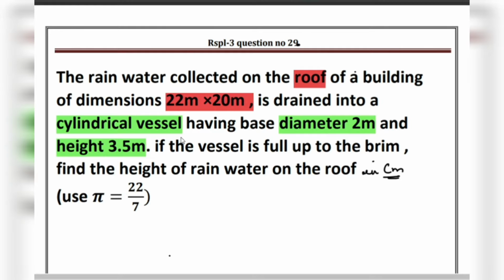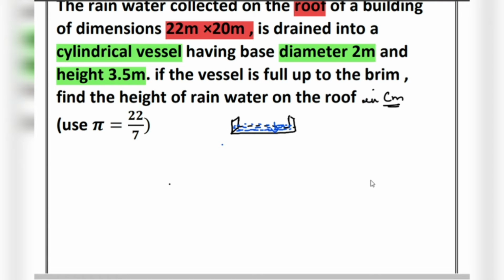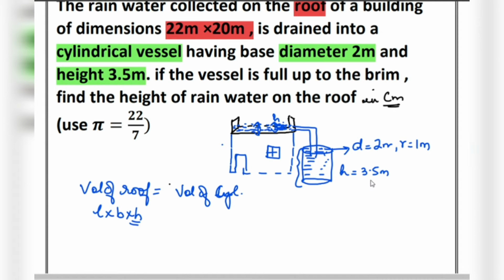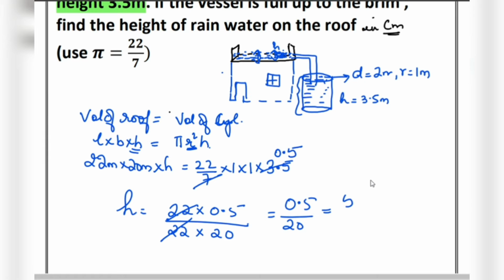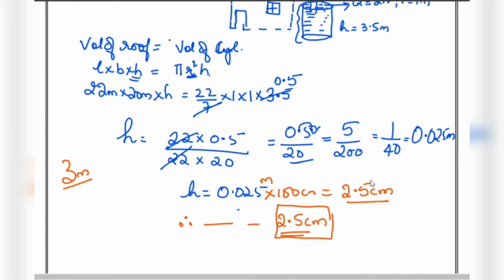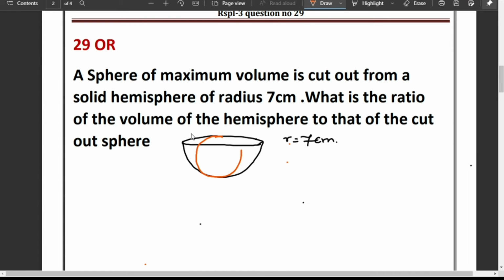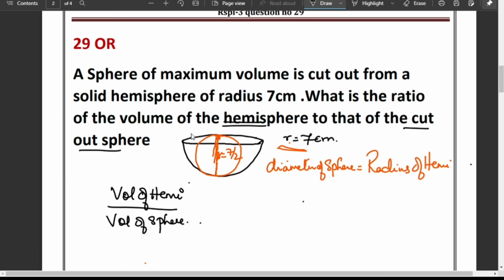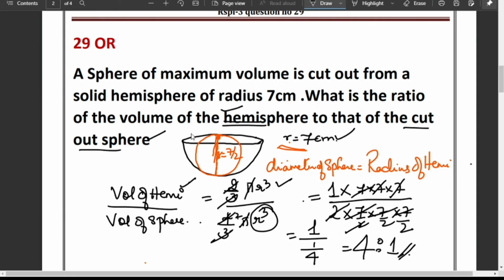The rain water collected on roof of building of dimension|| A solid sphere of maximum volume is cut